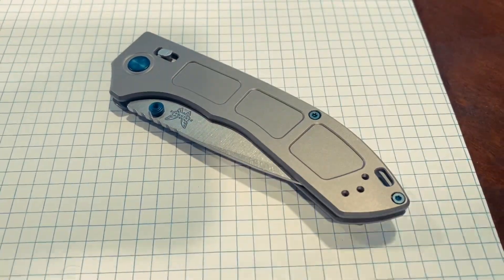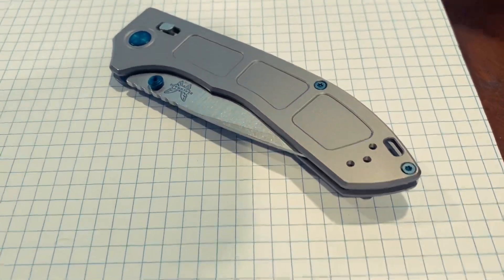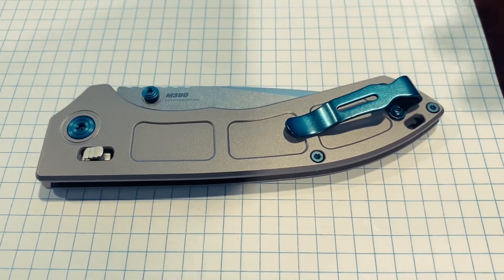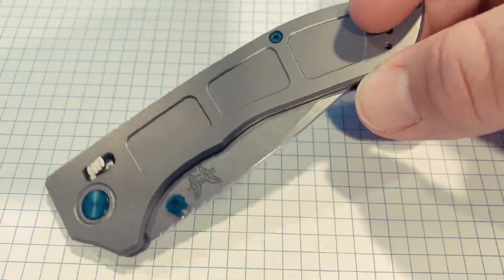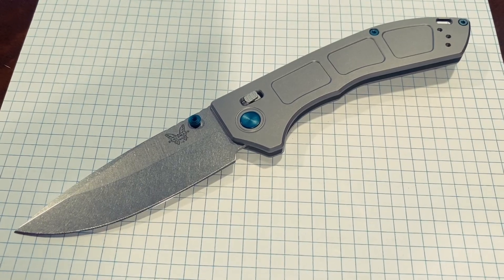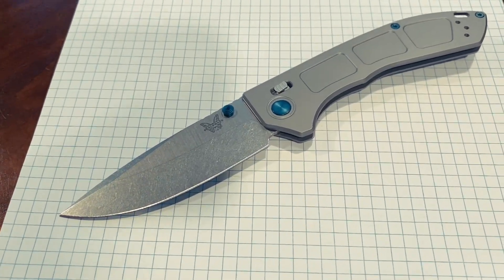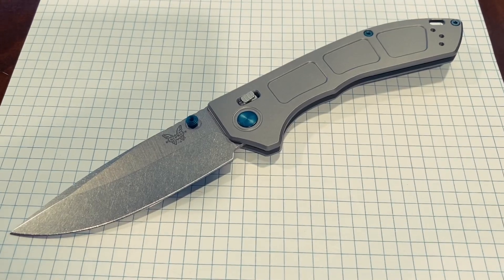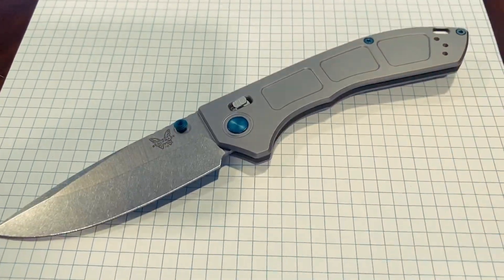Does the Benchmade Narrows Cost Too Much?!?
We look at the price of the Narrows and why it costs what it does.